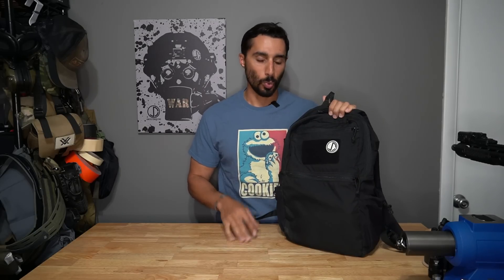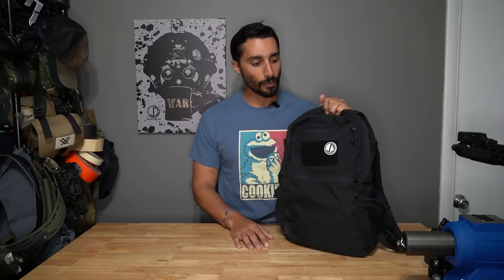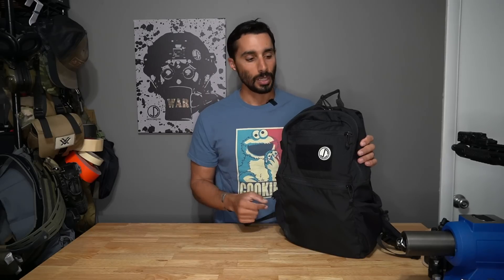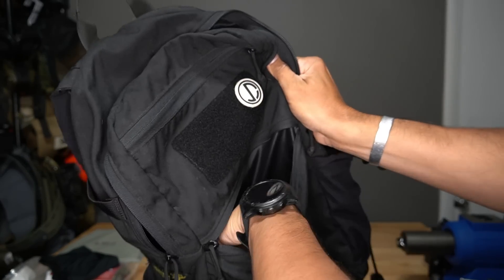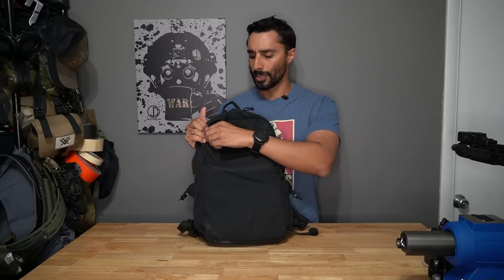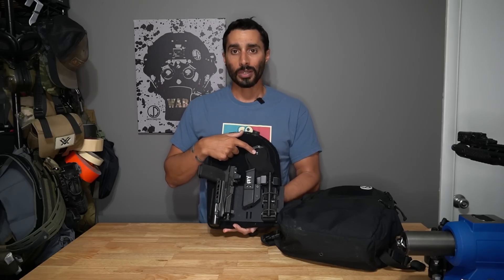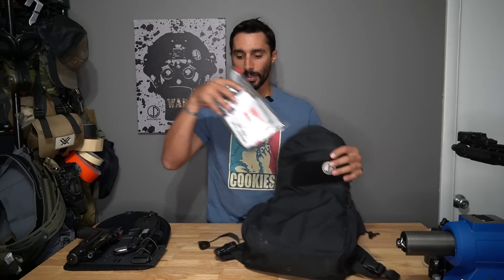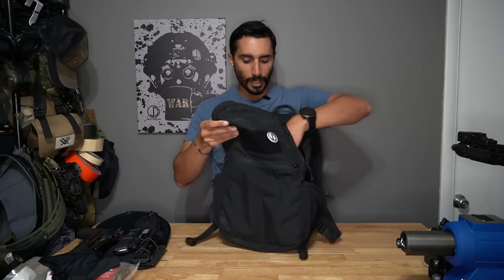My Gym Carry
How I carry at the gym. Enjoy.